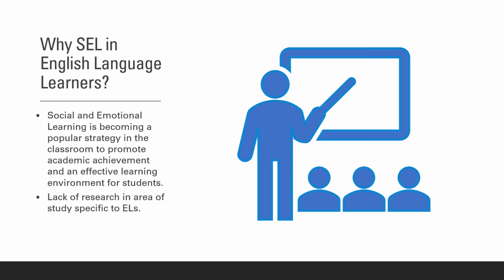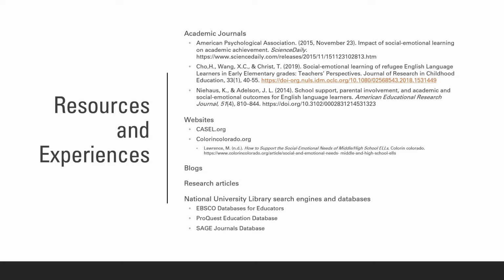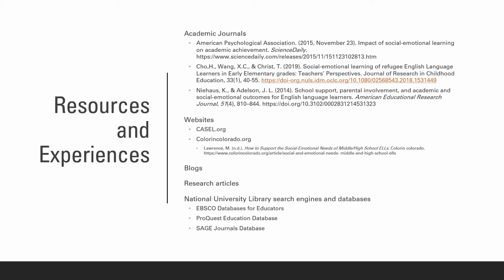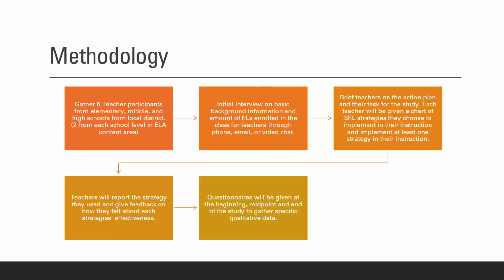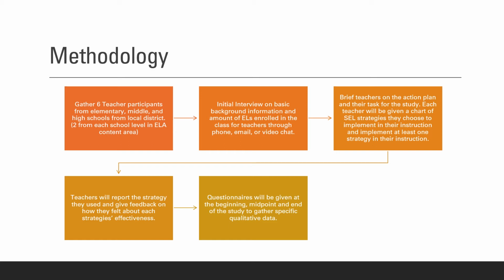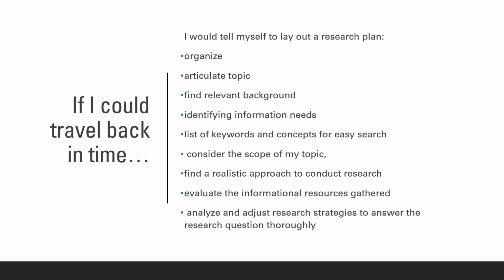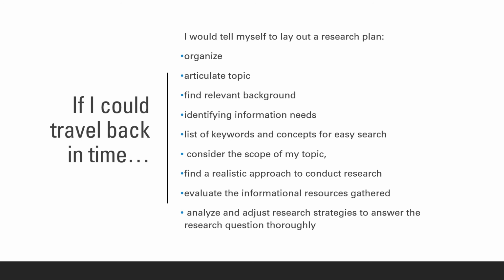ITI 664 Week 1 Assignment Topic of Study Presentation